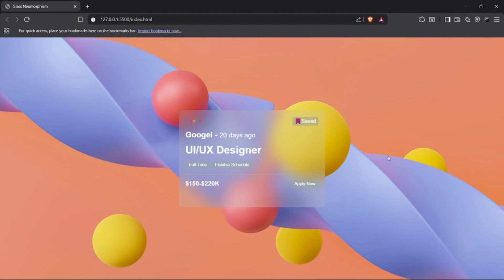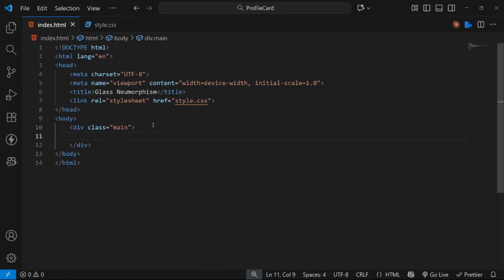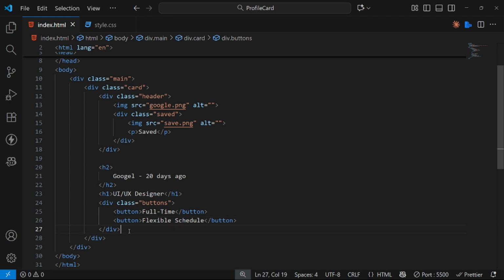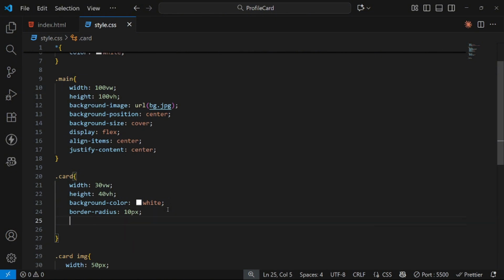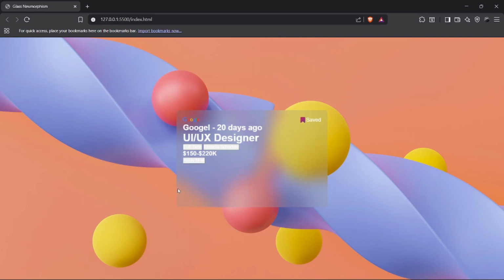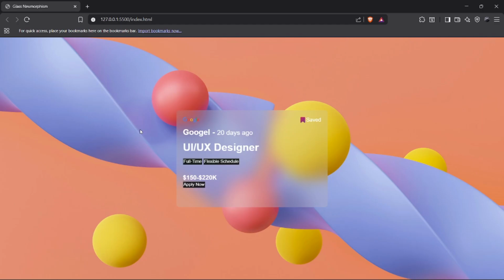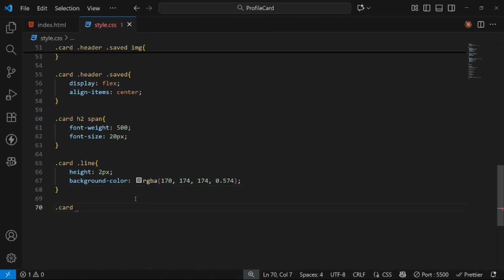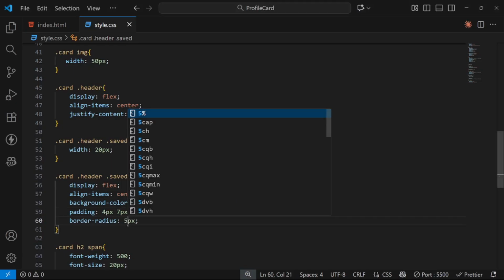Create Stunning Glassmorphism Effect Using HTML & CSS | Modern UI Design Tutorial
Learn how to create a beautiful Glassmorphism effect using HTML and CSS in this step-by-step tutorial! ✨
This modern UI design trend adds a frosted glass look to your website elements — perfect for landing pages, portfolios, and dashboards.

🔍 In this video, you’ll learn:
✅ What is Glassmorphism
✅ How to design the blur and transparency effect
✅ Step-by-step HTML and CSS code
✅ Tips to make your design responsive

💻 Technologies Used:
HTML5
CSS3 (backdrop-filter, transparency, box-shadow)

📌 Perfect for: Beginners learning frontend design or developers exploring modern UI trends.